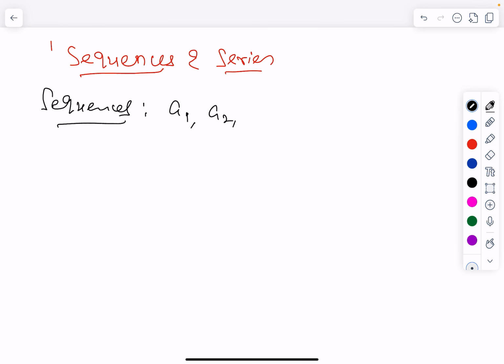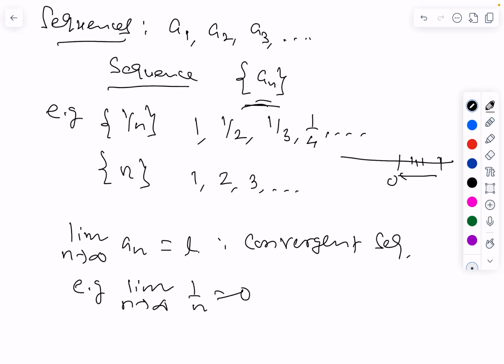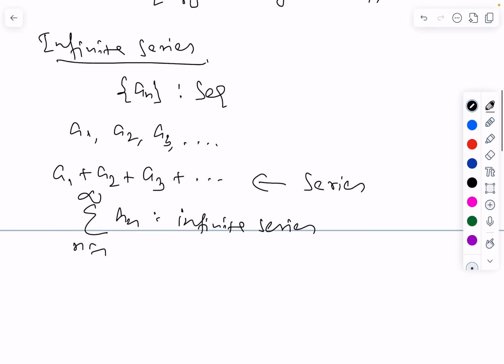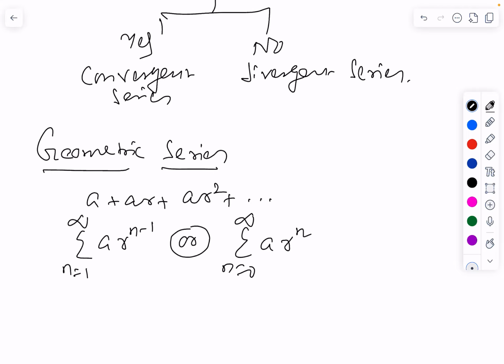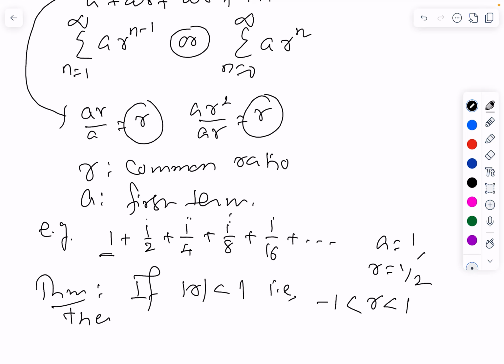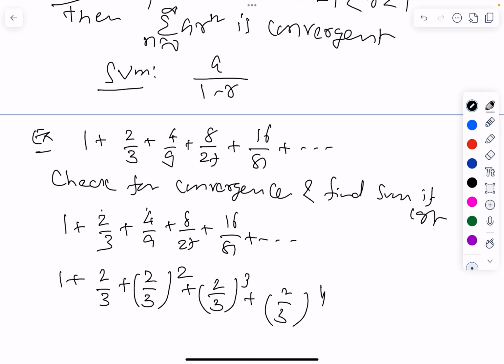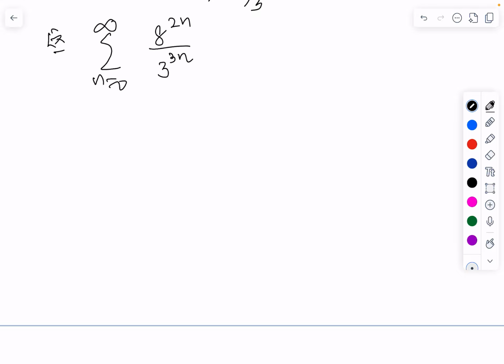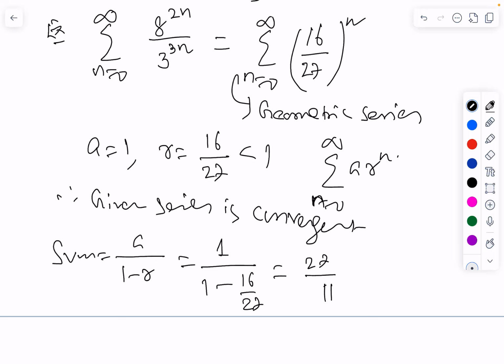Sequence and Series-1